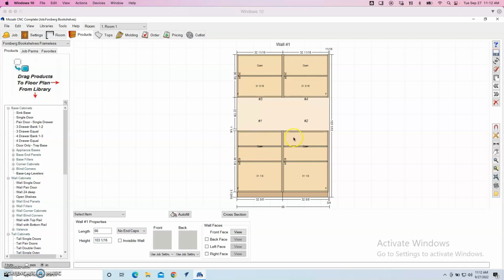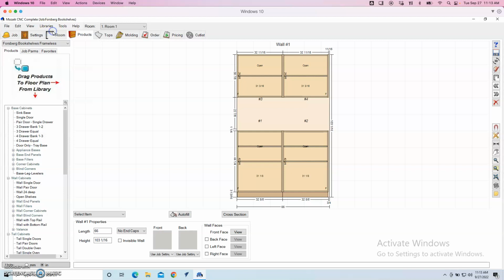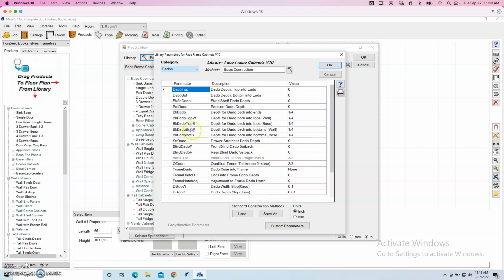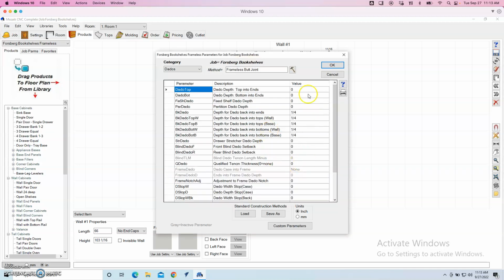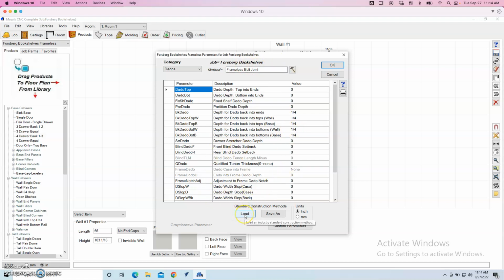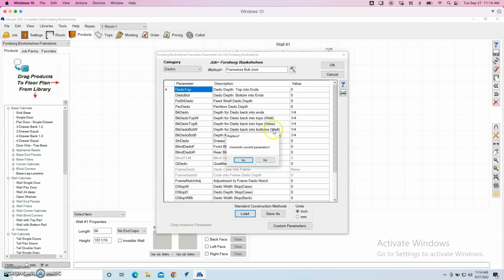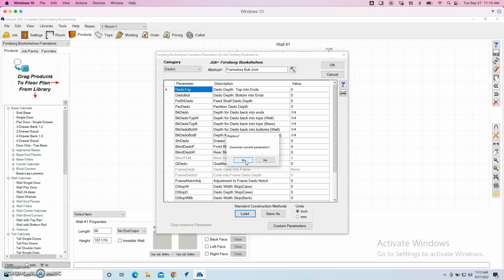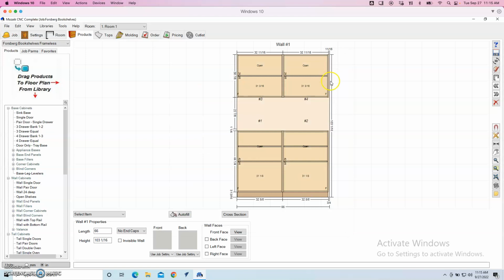How to Overwrite Job Parameters with Library Parameters in Mozaik Cabinet Software